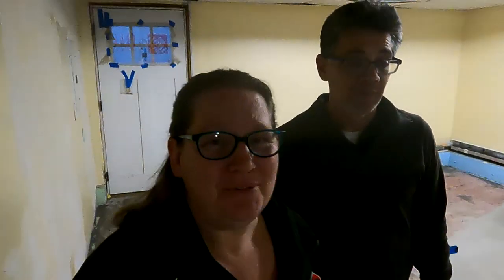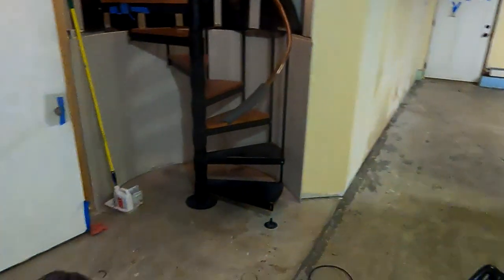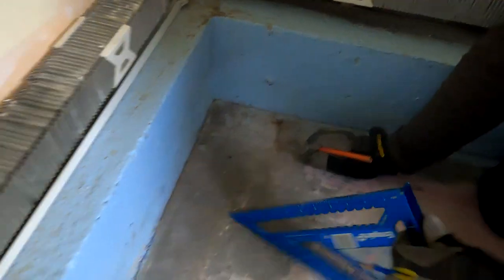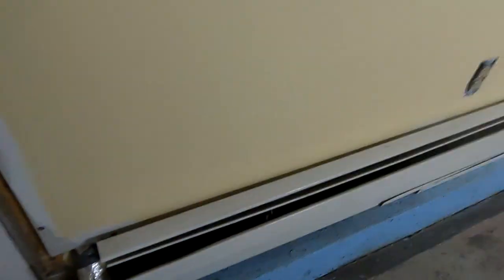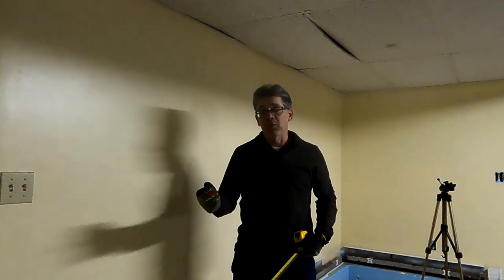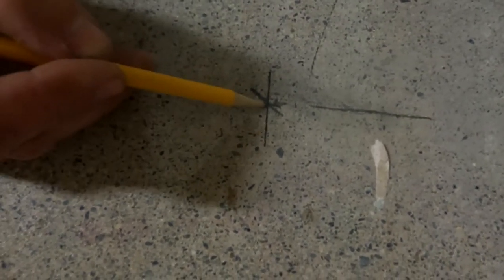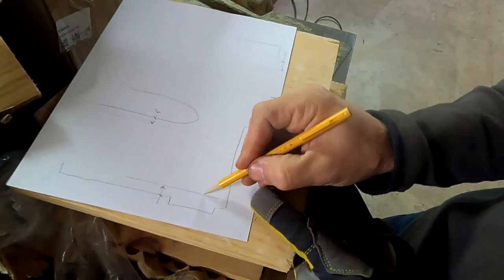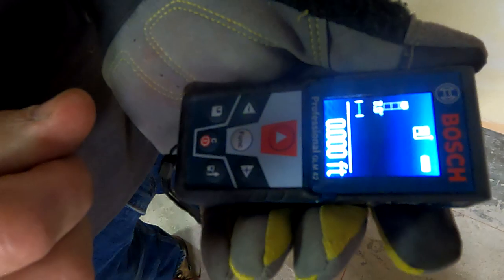How to calculate parallel walls? Day 15 - Christmas Challenge - VCT Flooring Prep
We don't know if the three main walls are parallel...so Gordon performs feats of mathematics to answer that question.  We just want the VCT Boards to look nice.